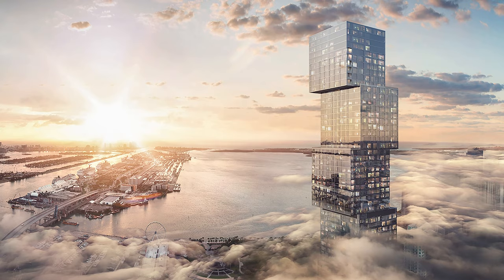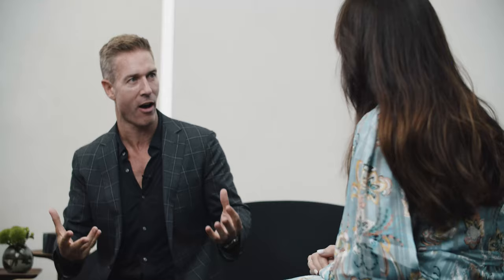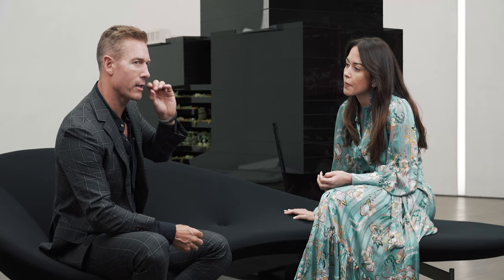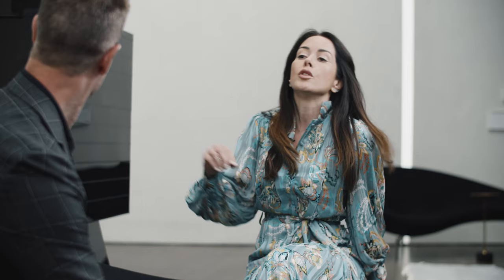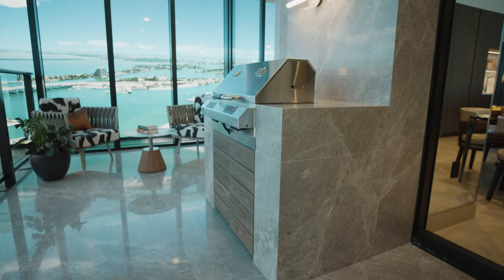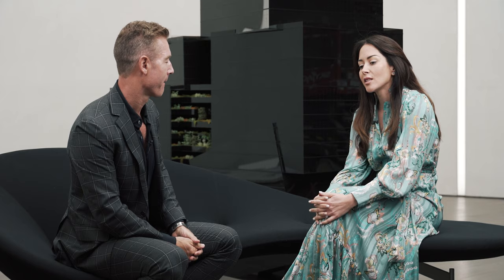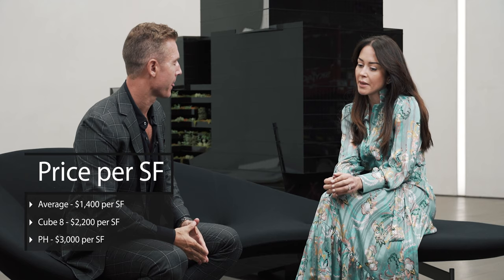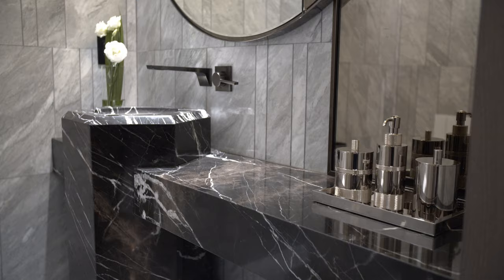The Waldorf Astoria Residences in Miami | Is this the most luxurious new condo in Miami?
Top producing Miami realtor and market analyst David Siddons takes you inside the Waldorf Astoria Residences. In this video David interviews the sales executive of the Waldorf Astoria Residences to find out whether this is a truly luxurious project and how it relates to other luxury projects in Miami.

If you are looking to buy a luxury condo in Miami please do call me directly at . I have been selling Miami real estate for over a decade and I am familiar with all the variables of the market as well as able to provide forecasted values of the neighborhood.

More About the Residences at Waldorf Astoria in Miami

The project will rise to a magnificent 1,049 feet above ground offering views overlooking all of Miami. This hand-crafted iconic development was conceptually designed by world-renowned architect Carlos Ott and will be developed by New York and Miami-based developer Property Markets Group. This highly anticipated and acclaimed development will be the tallest residential tower south of New York City and will set a new architectural benchmark further elevating Miami’s position as a leading global city. Waldorf Astoria is one of only a handful of 5-star hotel brands worldwide, known as the pioneer of white-glove service dating back to 1931.

BUILDING OVERVIEW

-100 Stories
-60 private residences
-Jr. Suites, 1, 2, 3, 4 and 5 bedrooms
-Penthouse Collection
-205 hotel guest rooms and suites

BUILDING FEATURES

-Located in Downtown Miami across from Biscayne Bay
-Peacock Alley
-True Waldorf Service and concierge
-Unobstructed views of city and downtown skyline, Miami Beach and Atlantic Ocean
-Resort-style pool with outdoor café and private cabanas
-Private Bar/ Wine Tasting Room
-Signature Restaurant
-All-Day Dining Brasserie
-Pre-function and function spaces
-Meeting and boardrooms
-Kids Club
-24-hour valet parking

RESIDENCE FEATURES

-Fully finished and furnished Jr. Suites
-Fully finished 1, 2, 3 and 4-bedroom private residences
-All residential interiors are designed by award-winning interior design firm BAMO
-Features the latest “smart building” technology with a custom residential app, linking residents to 24-hour concierge services
-10’ foot floor-to-ceiling windows with stunning views of city and downtown skyline, Miami Beach and Atlantic Ocean
-Smart home technology offers seamless personalization with the touch of a button, including integrated audio, video and lighting systems
-Contemporary lighting package, includes recessed lighting, dimmers, and lighting control
-Fully built-out closets in all residences curated by BAMO
-Built in top-of-the-line in-unit washer and dryer
-Flooring selections included with specifications recommended by BAMO
-Pre-wired for high-speed communications and data connection

For more information or private showings please contact David Siddons